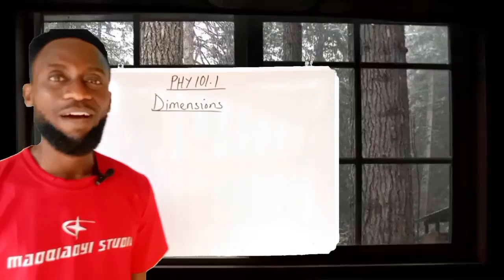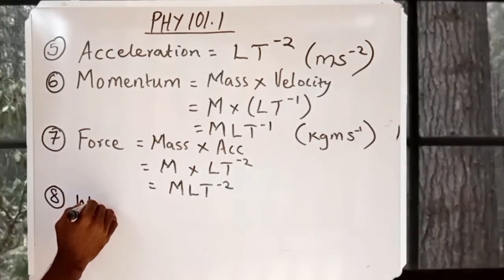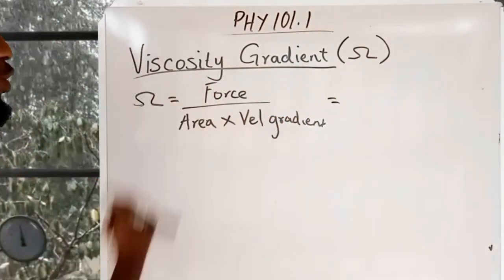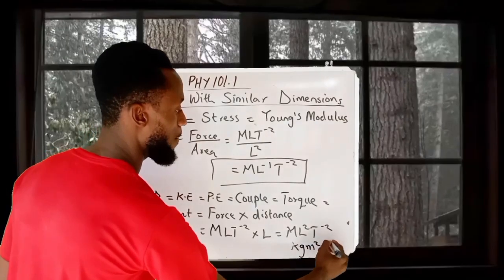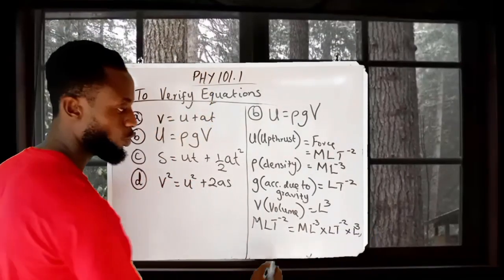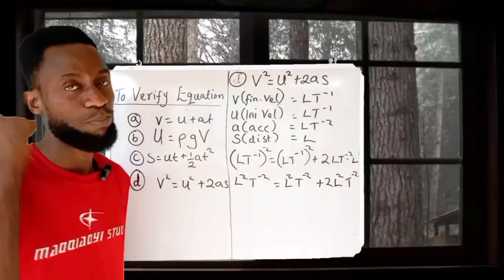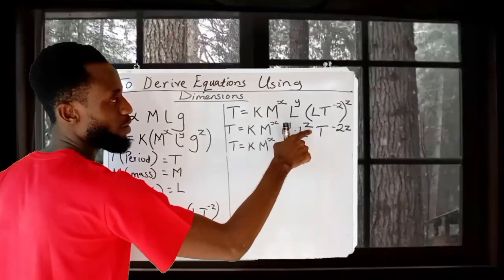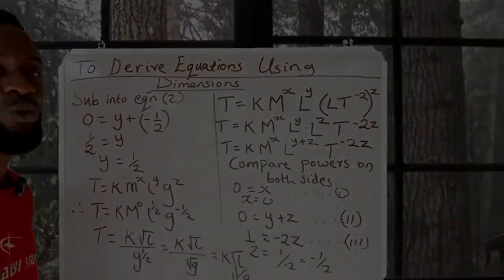PHY 101.1: Dimensional Analysis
Learn how to solve the dimensions of different quantities and the solution to dimensionalanalysis